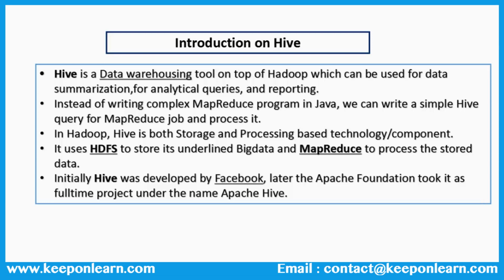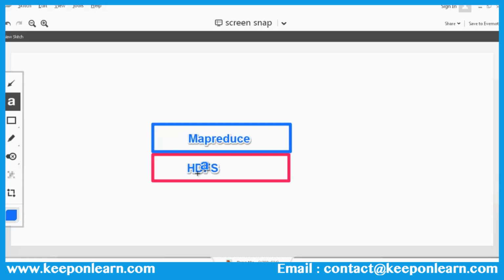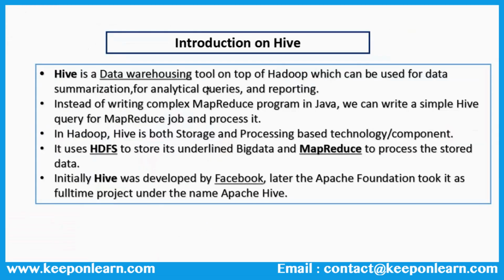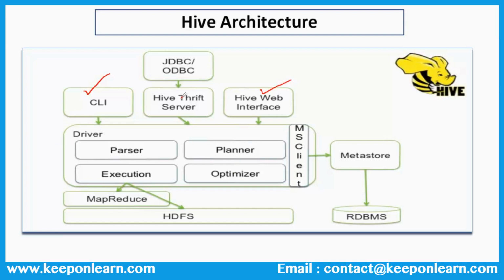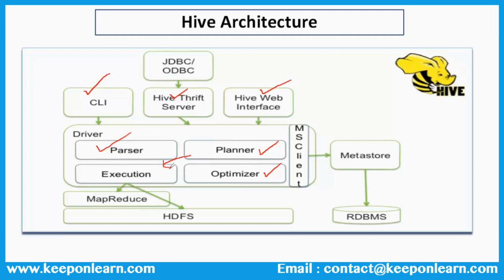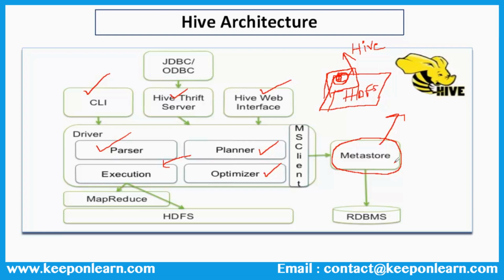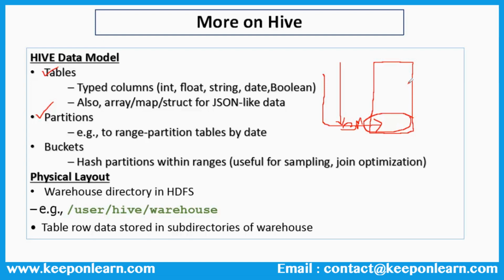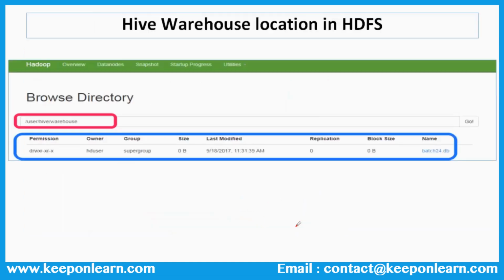What is HIVE in HADOOP | Apache HIVE Tutorial Video 1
hive tutorial.

For registration please fill the below form